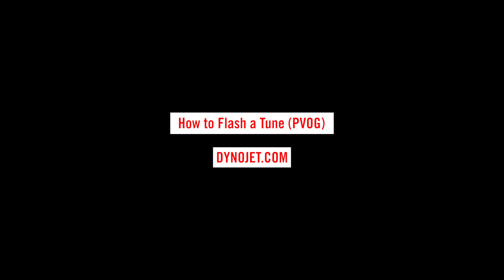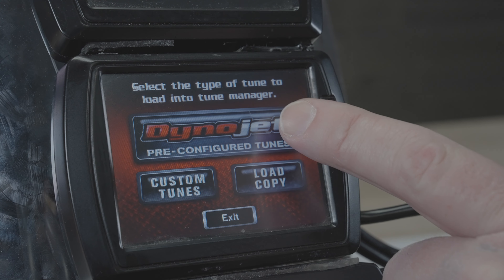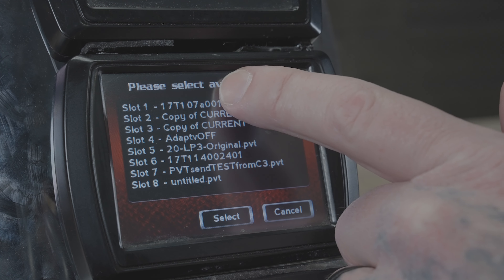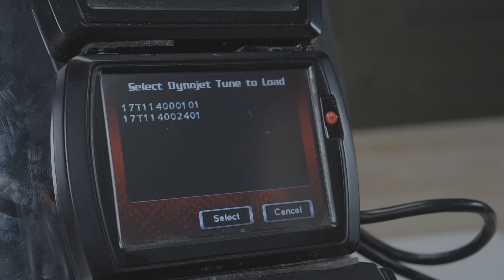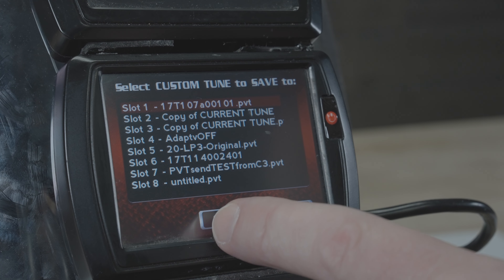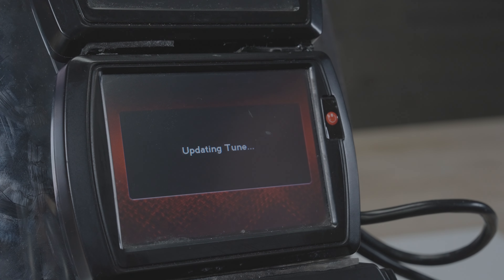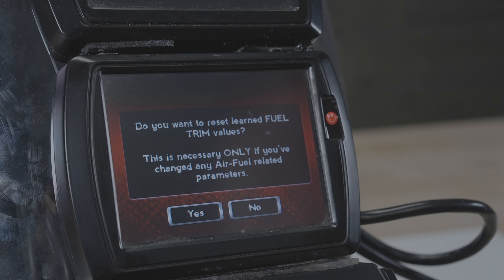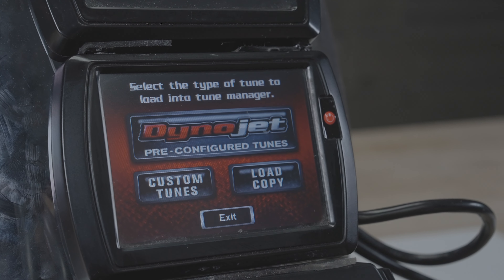How to Flash a Tune on the Original Power Vision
Here is a tutorial on How to Flash a Tune on the Original Power Vision